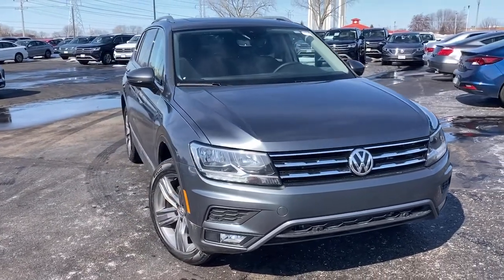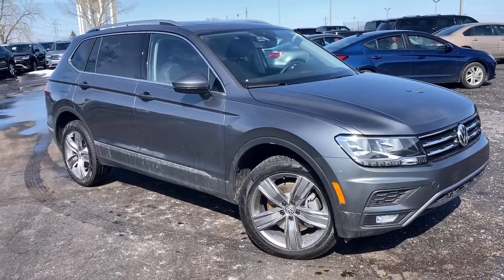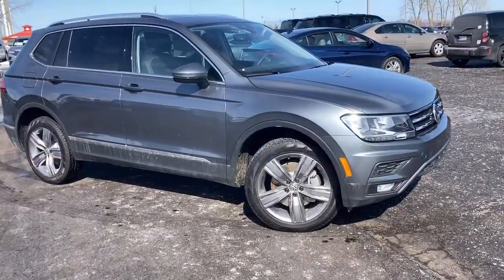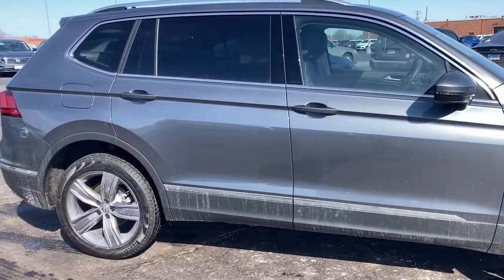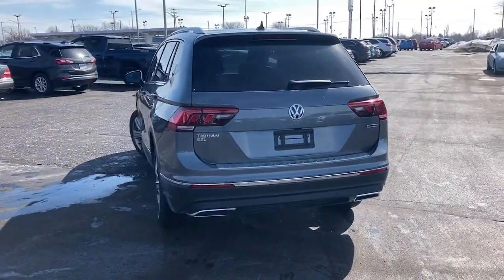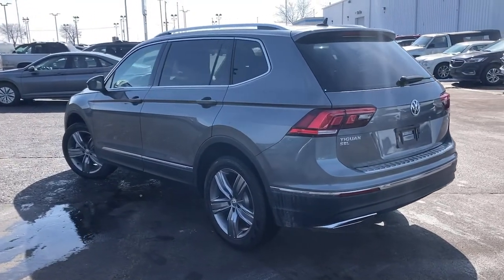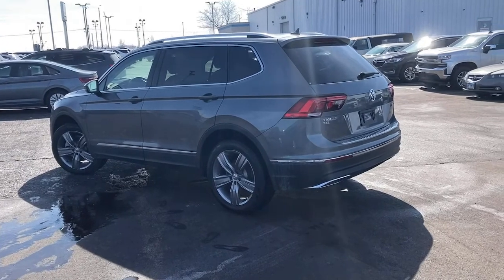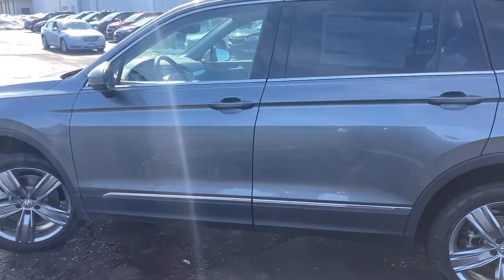2021 Volkswagen Tiguan Joliet, Naperville, Kankakee, Gary, Chicago, IL VW10696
Platinum Gray New 2021 Volkswagen Tiguan available in Joliet, Illinois. Servicing the Naperville, Kankakee, Gary, Chicago, IL area.

2861 W. Jefferson St.

2-Row Tiguan MDO Package, Extended Range Remote Upgrade, Bumperdillo Protection Plate for Rear Bumper, 15.9 Gal. Fuel Tank, 2 LCD Monitors In The Front, 2 Seatback Storage Pockets, 2-ROW TIGUAN MDO PACKAGE-inc: Frameless Auto-Dimming Rearview Mirrorelectronic compass and HomeLink garage door opener2-Row Rubber Monster Mats w/Logo Kit (Set of 4)Heavy Duty Trunk Liner w/VW CarGo BlocksCargo Area Retractable Privacy Cover, 3 12V DC Power Outlets, 3.33 Axle Ratio, 4-Wheel Disc Brakes w/4-Wheel ABSFront Vented DiscsBrake AssistHill Descent ControlHill Hold Control and Electric Parking Brake, 4-Wheel Independent Suspension, 40-20-40 Folding Split-Bench Front Facing Manual Reclining Fold Forward Seatback Rear Seat w/Manual Fore/Aft, 69-Amp/Hr 360CCA Maintenance-Free Battery w/Run Down Protection, 8-Way Driver Seat, 937# Maximum Payload, ABS And Driveline Traction Control, Active Side Assist Blind Spot, Air Filtration, Airbag Occupancy Sensor, Back-Up Camera, Body-Colored Door Handles, Body-Colored Front Bumper, Body-Colored Power Heated Side Mirrors w/Manual Folding and Turn Signal Indicator, Body-Colored Rear Bumper w/Black Rub Strip/Fascia Accent and Chrome Bumper Insert, BUMPERDILLO PROTECTION PLATE FOR REAR BUMPER, Cargo Area Concealed Storage, Cargo Space Lights, Carpet Floor Trim, Chrome Bodyside InsertBlack Bodyside Cladding and Black Wheel Well Trim, Chrome Grille, Chrome Side Windows Trim and Black Front Windshield Trim, Clearcoat Paint, Compact Spare Tire Mounted Inside Under Cargo, Compass, Cornering Lights, Cruise Control w/Steering Wheel Controls, Day-Night Auto-Dimming Rearview Mirror, Deep Tinted Glass, Delayed Accessory Power, Digital/Analog Display, Distance Pacing w/Traffic Stop-Go, Driver / Passenger And Rear Door Bins, Driver And Passenger Visor Vanity Mirrors w/Driver And Passenger IlluminationDriver And Passenger Auxiliary Mirror, Driver Foot Rest, Dual Stage Driver And Passenger Front Airbags, Dual Stage Driver And Passenger Seat-Mounted Side Airbags, Dual Zone Front Automatic Air Conditioning, Electric Power-Assist Speed-Sensing Steering, Electronic Stability Control (ESC), Engine Auto Stop-Start Feature, Engine Immobilizer, Engine Oil Cooler, Engine: 2.0L TSI DOHC Turbocharged 4-Cylinder -inc: 16-valvedirect fuel injection, Express Open/Close Sliding And Tilting Glass 1st And 2nd Row Sunroof w/Power Sunshade, EXTENDED RANGE REMOTE UPGRADE-inc: extended range remote key fob (1), Fade-To-Off Interior Lighting, Fcw w/Autonomous Emergency Braking and Rear Cross Traffic Alert, Fixed Rear Window w/Fixed Interval Wiper and Defroster, FOB Controls -inc: Cargo Access and Remote Engine Start, Front And Rear Anti-Roll Bars, Front And Rear Map Lights, Front Center Armrest and Rear Center Armrest, Front Cupholder, Front Fog Lamps, Full Carpet Floor Covering, Full Cloth Headliner, Full Floor Console w/Covered StorageMini Overhead Console and 3 12V DC Power Outlets, Full-Time All-Wheel, Fully Automatic Aero-Composite Halogen Daytime Running Headlamps w/Delay-Off, Fully Galvanized Steel Panels, Gas-Pressurized Shock Absorbers, Gauges -inc: SpeedometerOdometerEngine Coolant TempTachometerOil TemperatureTrip Odometer and Trip Computer, GVWR: 5 071 lbs (2 300 kgs), Heated Front Comfort Seats -inc: 10-way power drivers seat w/power lumbar support and 6-way manual front passenger seat w/height adjustment, Heated Leatherette Steering Wheel, HVAC -inc: Underseat Ducts and Console Ducts, Illuminated Glove Box, Interior Trim -inc: Metal-Look Instrument Panel InsertMetal-Look Door Panel Insert and Metal-Look Interior Accents, Lane Assist (Lane Keeping System) Lane Departure Warning, Lane Assist (Lane Keeping System) Lane Keeping Assist, Leather/Metal-Look Gear Shifter Material, Leatherette Door Trim Insert, LED Brakelights, Lip Spoiler, Low Tire Pressure Warning, Manual Adjustable Front Head Restraints and Manual Adjustable Rear Head Restraints, Manual Tilt/Telescoping Steering Column, Multi-Link Rear Suspension w/Coil Springs, Outboard Front Lap And Shoulder Safety Belts -inc: Rear Center 3 PointHeight Adjusters and Pretensioners, Outside Temp Gauge, Park Distance Control Front And Rear Parking Sensors, Passenger Seat, Perforated V-Tex Leatherette Seating Surfaces, Perimeter Alarm, Perimeter/Approach Lights, Permanent Locking Hubs, Power 1st Row Windows w/Front And Rear 1-Touch Up/Down, Power Door Locks w